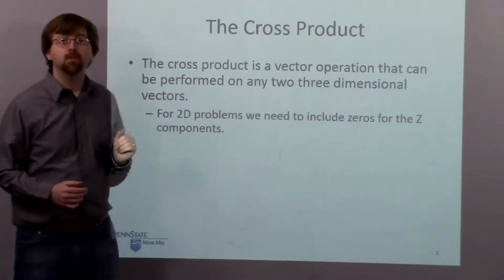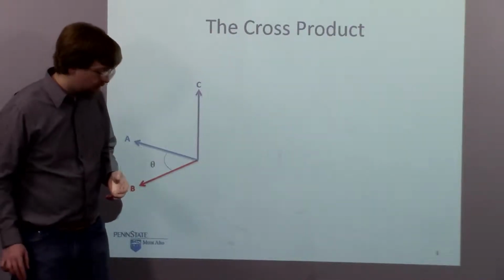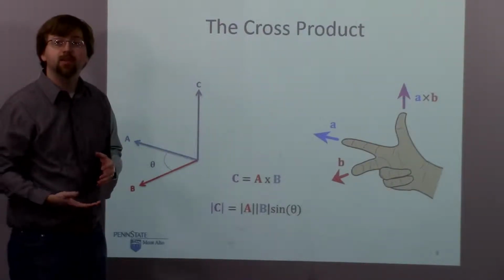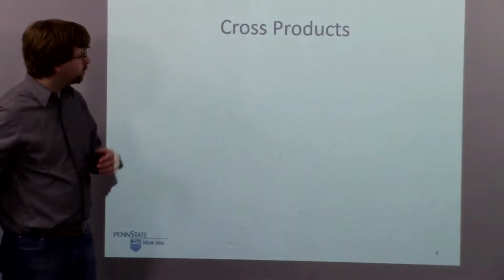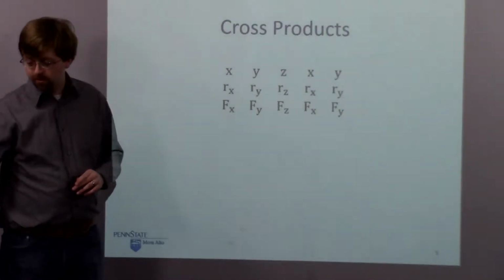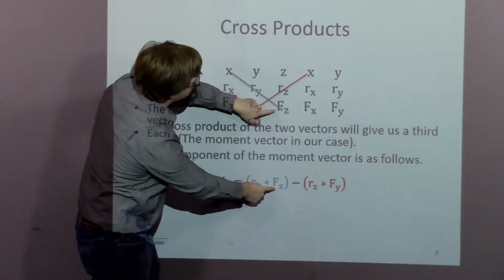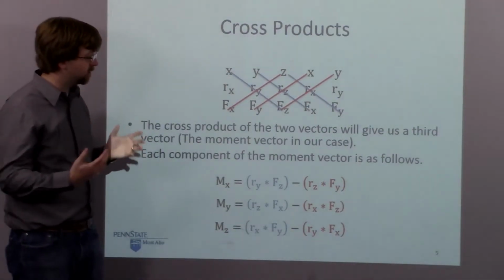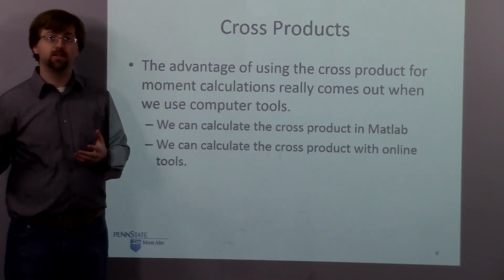Cross Product - Adaptive Map Video Lecture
This video describes what the cross product is and shows viewers how to calculate the cross product by hand.